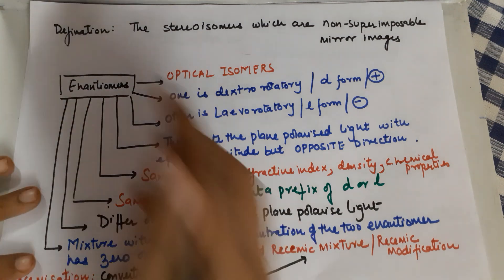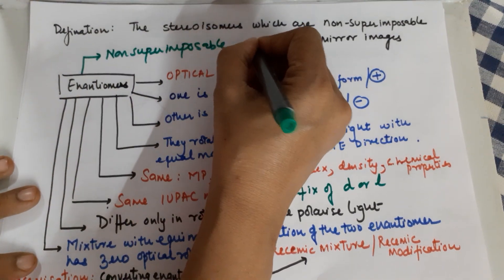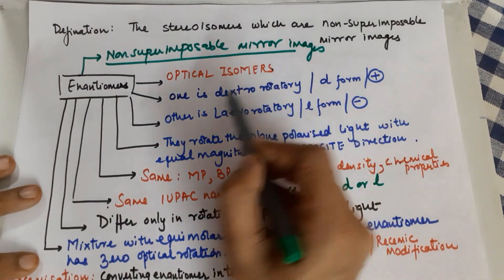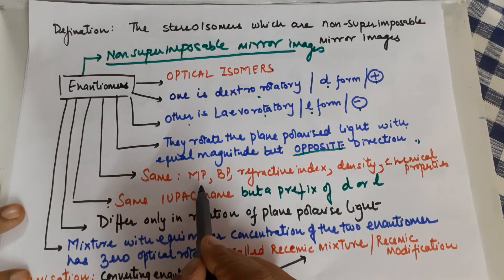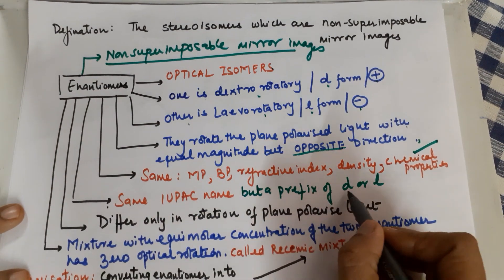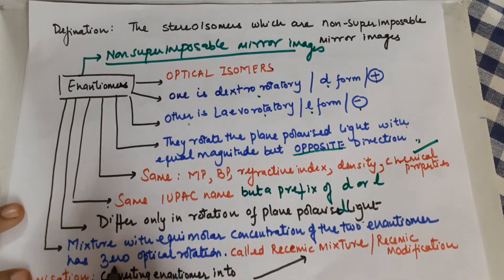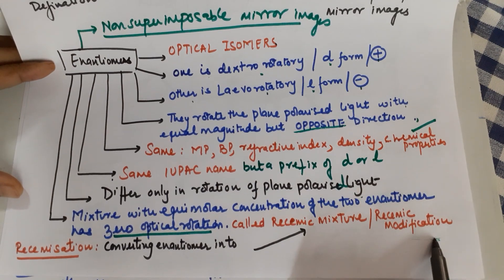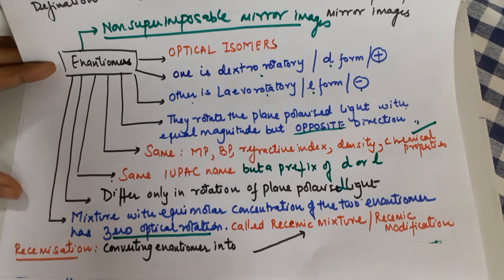Enantiomers Summary (part -2) by Seema Makhijani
CBSE class 12 NEET prep / JEE mains prep